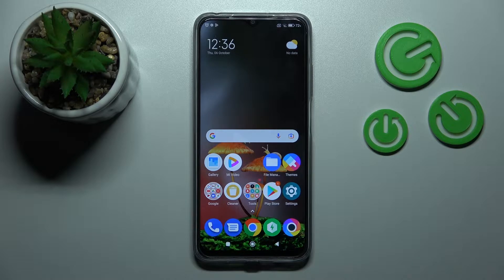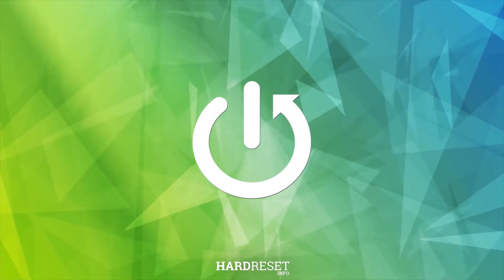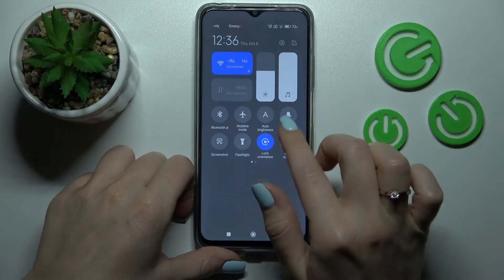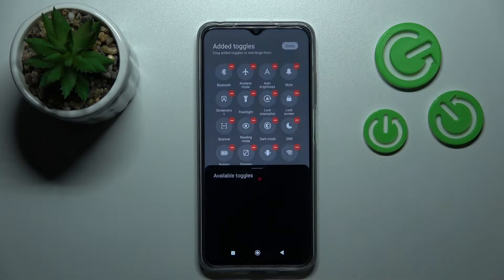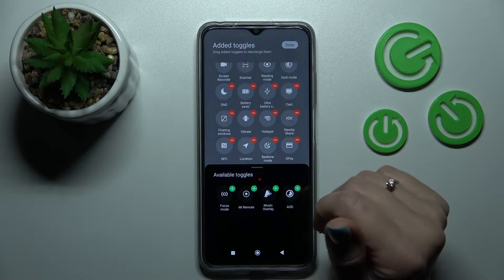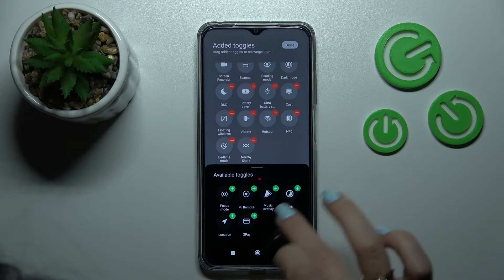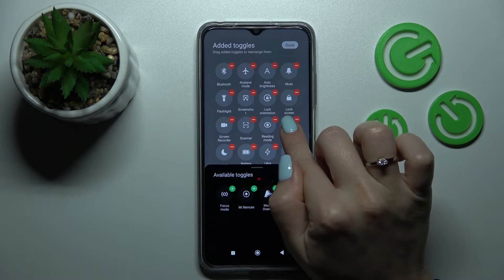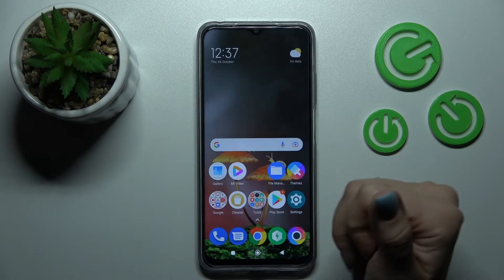POCO M5 & Quick Settings Menu - Edit Notification Panel Shortcuts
Check more info about POCO M5:
Hello! We're glad to welcome you to our HardReset.Info channel! In this tutorial, we'll show you the best way to edit the notifications panel on your device. Follow our guide and add/delete shortcuts on your Notification Bar to get smooth and simple access to them in a minute.

How to customize Notification Panel on POCO M5?
How to change Icons on Notification Bar on POCO M5?
How to choose Notification Panel Shortcuts on POCO M5?
How to adjust Quick Settings Menu on POCO M5?